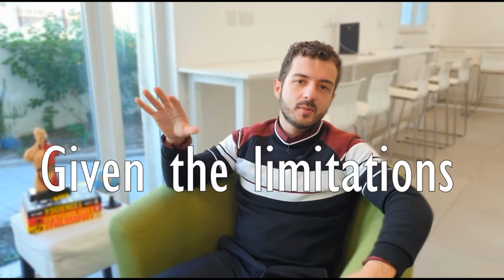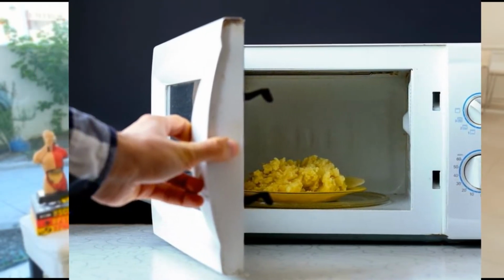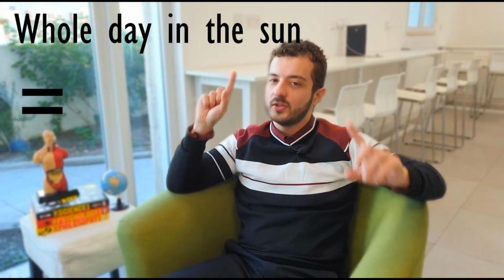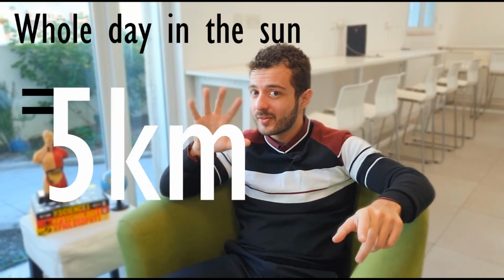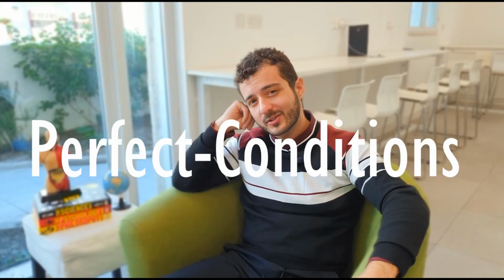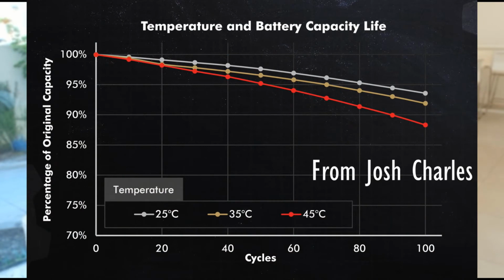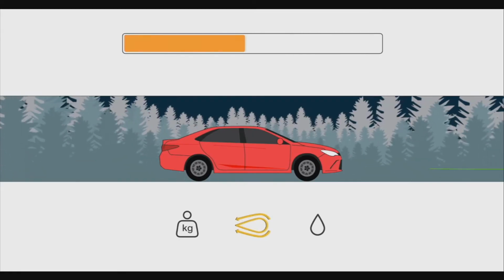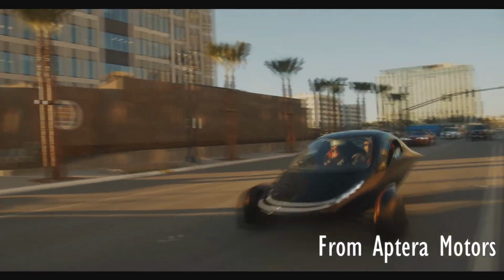Solar Powered EVs are a farse...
Antonio Polidano Vella is an EV-enthusiast but discusses the technological limitations of this emerging trend.
Sci Solved Season 4